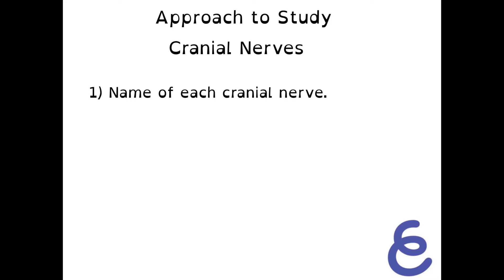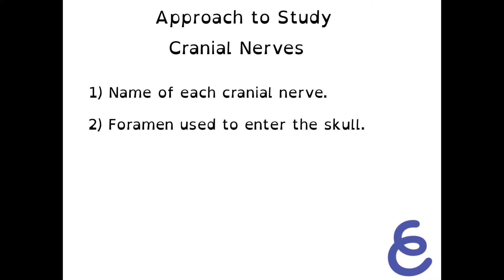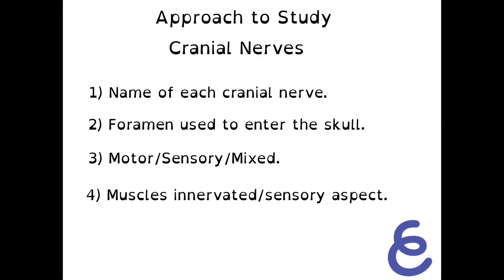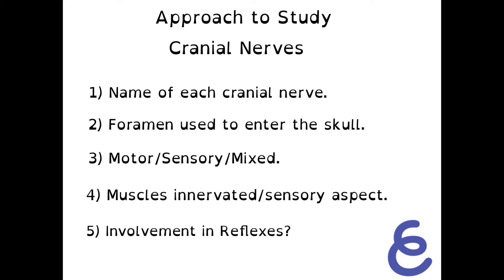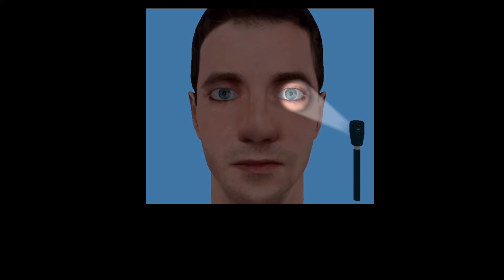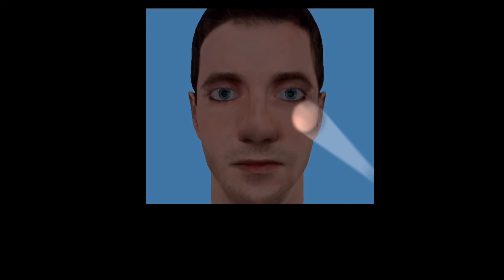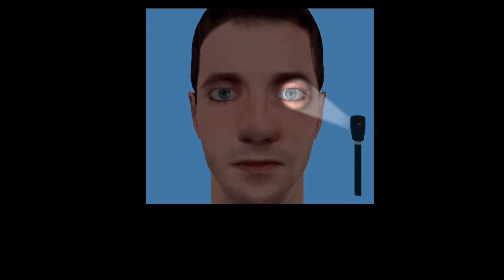The Approach To Study Cranial Nerves